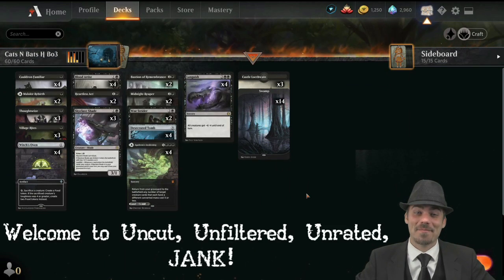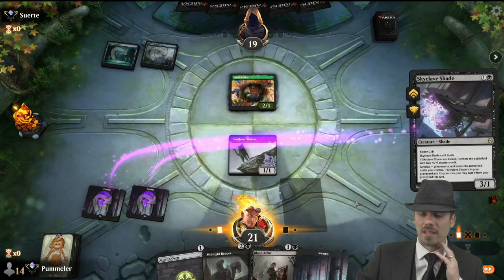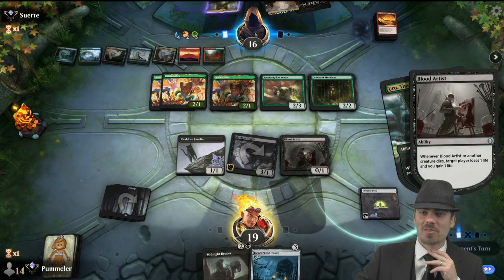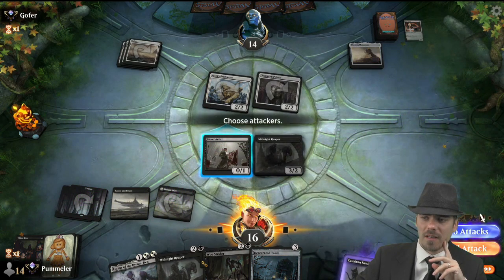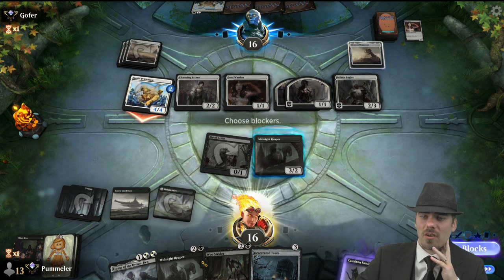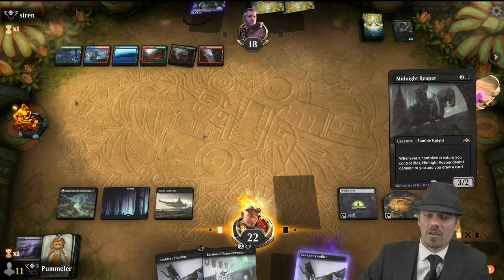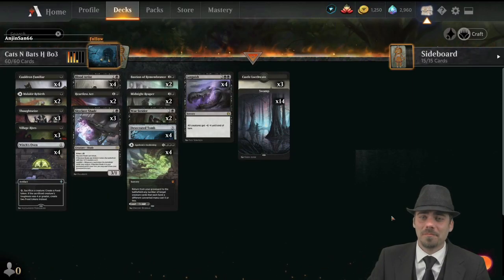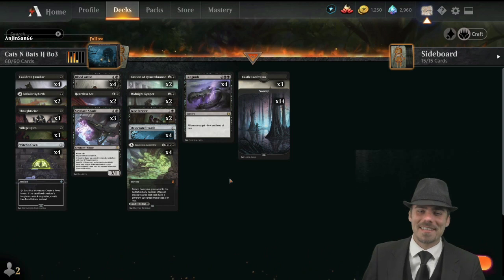Mono Black Graveyard Synergy In Historic | MTG Arena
This is a version of the cats and bats deck that we played on stream a couple months ago. It has not aged to well. I would like to see about sprucing it up.

Twitch Live Stream Sunday to Thursday 6pm to 10pm CST Join us on discord

Intro 0:00
Game1 1:46
Game2 9:58
Game3 15:13
Game4 27:55
Game5 32:15
Outro 33:49

Deck
4 Cauldron Familiar (ELD) 81
14 Swamp (UST) 214
4 Witch's Oven (ELD) 237
4 Desecrated Tomb (M19) 230
3 Castle Locthwain (ELD) 241
4 Languish (JMP) 246
3 Thoughtseize (AKR) 127
2 Bastion of Remembrance (IKO) 73
4 Blood Artist (JMP) 206
2 Woe Strider (THB) 123
3 Village Rites (M21) 126
2 Midnight Reaper (GRN) 77
2 Malakir Rebirth (ZNR) 111
4 Agadeem's Awakening (ZNR) 90
2 Heartless Act (IKO) 91
3 Skyclave Shade (ZNR) 125

Sideboard
1 Legion's End (M20) 106
3 Agonizing Remorse (THB) 83
1 Duress (M20) 97
2 Elspeth's Nightmare (THB) 91
1 Demonic Embrace (M21) 95
1 Call of the Death-Dweller (IKO) 78
2 Murderous Rider (ELD) 97
1 Pharika's Libation (THB) 111
1 Phyrexian Arena (8ED) 152
1 Dread Presence (M20) 96
1 Thoughtseize (AKR) 127